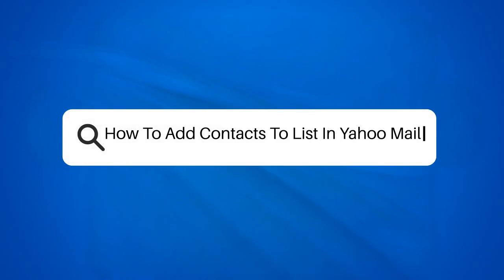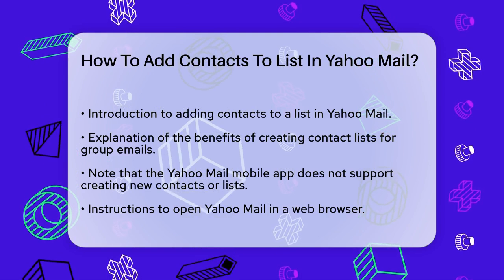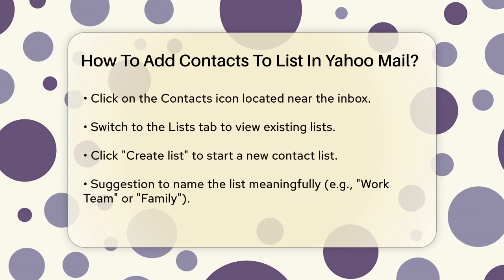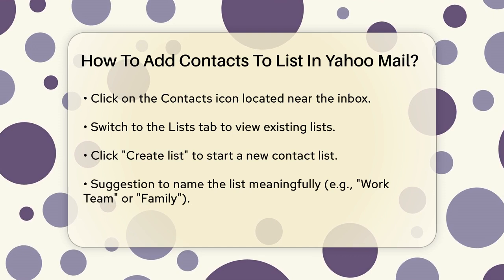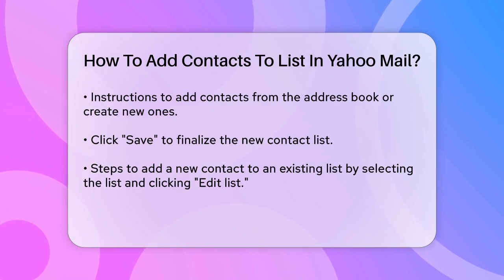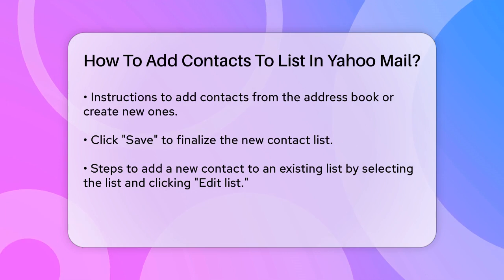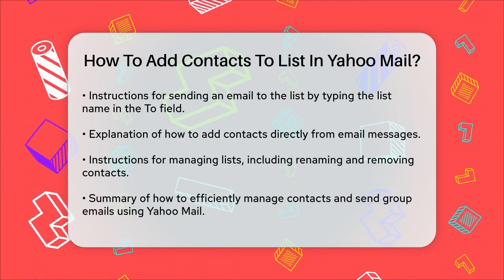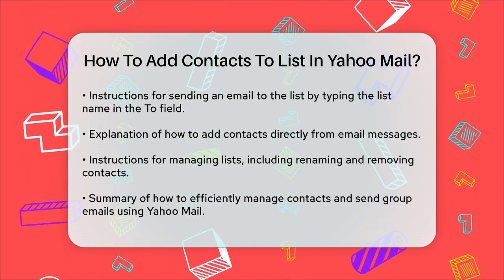How To Add Contacts To List In Yahoo Mail? - TheEmailToolbox.com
How To Add Contacts To List In Yahoo Mail? Managing your contacts effectively can greatly improve your communication experience, especially when using Yahoo Mail. In this video, we will guide you through the process of creating and managing contact lists within Yahoo Mail. You'll learn how to set up distribution lists to easily send emails to multiple recipients at once, streamlining your communications.

We'll walk you through the steps to create a new contact list, from accessing the Contacts section to naming your list and adding contacts. You’ll discover how to add new contacts directly or select from your existing address book. Additionally, if you need to update an existing list, we’ll show you how to add or remove contacts with ease.

Plus, we'll share tips on adding contacts directly from email messages, ensuring your lists are always up to date.

This video is perfect for anyone looking to enhance their experience with Yahoo Mail and simplify their email communication.